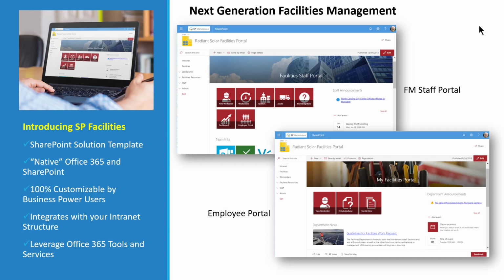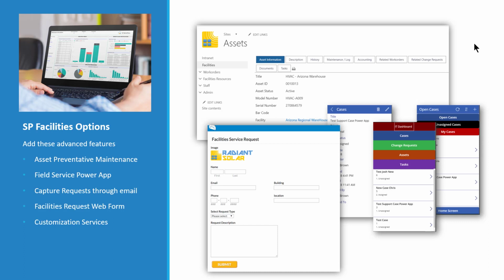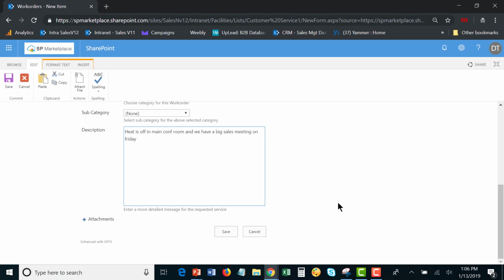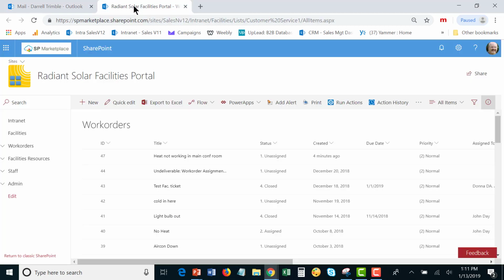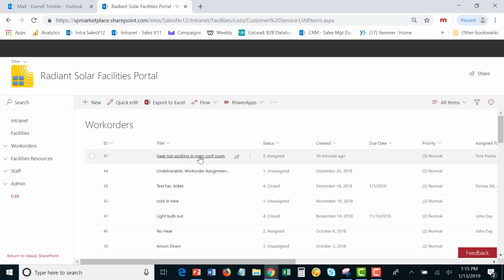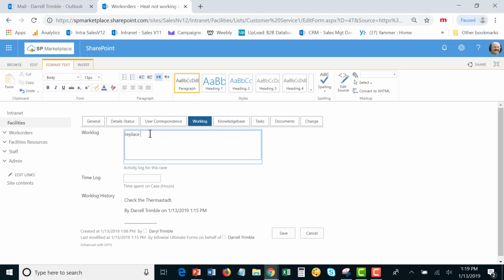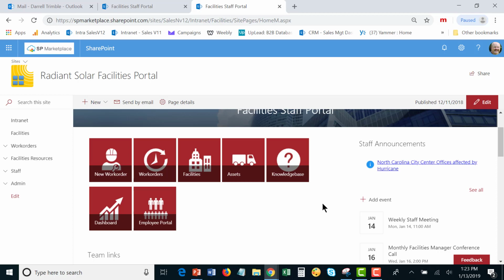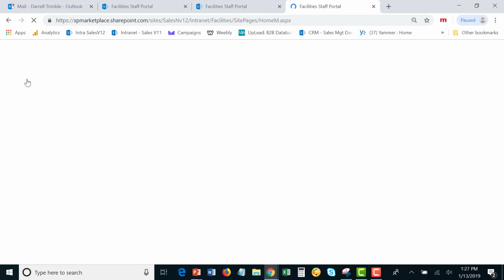SharePoint Facilities Management Template: SP Facilities V12 by SP Marketplace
Demonstration of SP Facilities V12, a SharePoint facilities management template that is an out-of-the-box IT Help Desk solution built on SharePoint / Office 365.

SP Facilities V12, by SP Marketplace, is part of SP Workplace Solutions, an integrated suite of portals anchored by an Intranet.  Turn Office 365 into a Digital Workplace for your Organization.